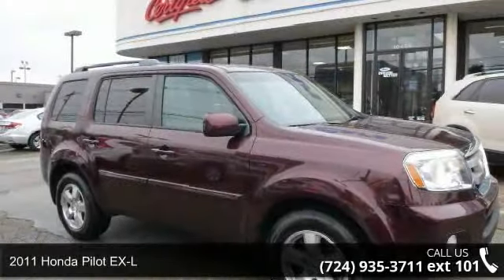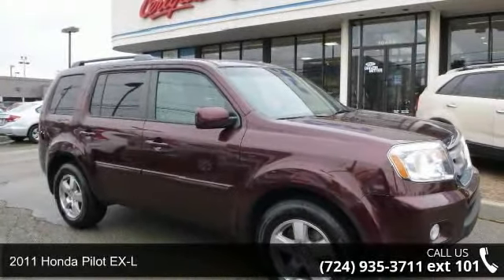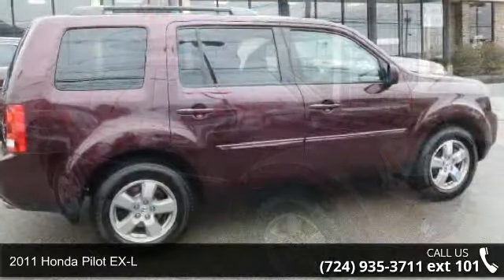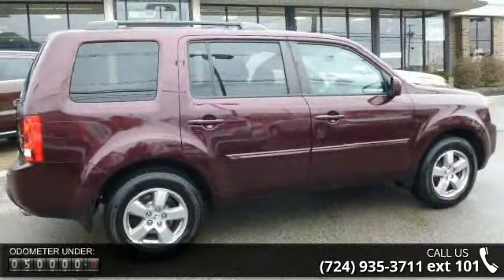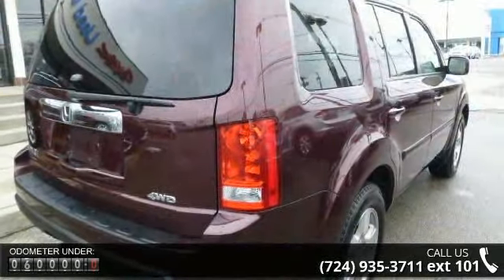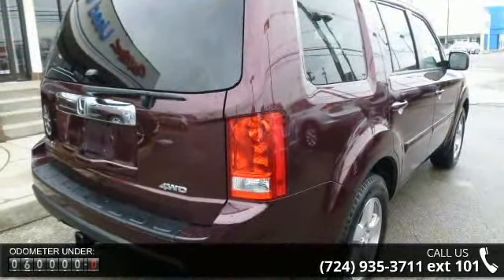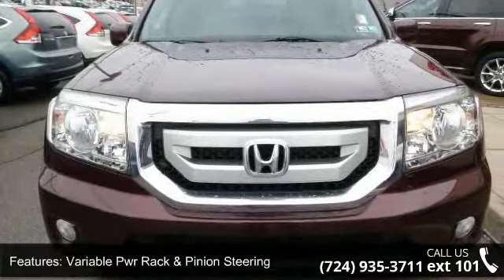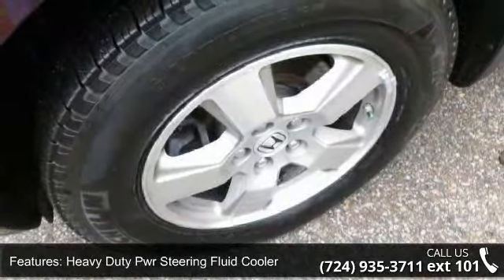2011 Honda Pilot EX-L - Baierl Automotive - Wexford, , PA...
*1 OWNER*, *CLEAN CARFAX*, Rear View Camera, SERVICED HERE, BOUGHT NEW HERE, and CERTIFIED - 100,000 MILE WARRANTY. Pilot EX-L, 4D Sport Utility, 4WD, Dark Cherry Pearl, 3rd row seats: split-bench, Alloy wheels, AM/FM/6-Disc In-Dash Audio System, Front dual zone A/C, Front fog lights, Fully automatic headlights, Heated door mirrors, Heated front seats, Leather-Trimmed Seat Trim, Power driver seat, Rear air conditioning, Remote keyless entry, Security system, Steering wheel mounted audio controls, and XM Radio. Thank you for taking the time to look at this outstanding 2011 Honda Pilot. It will allow you to dominate the road with style, and get superb fuel efficiency while you're at it. New Car Test Drive said, ...plenty of cargo and people versatility in an efficient package, with towing capacity for light loads and the available confidence of all-wheel drive... Awarded Consumer Guide's rating of a Midsize SUV Be... read more